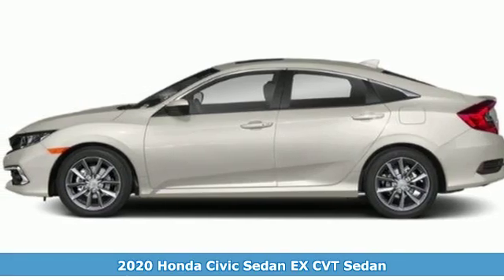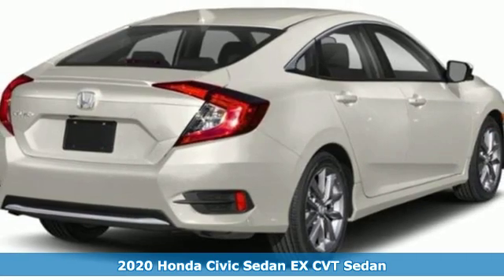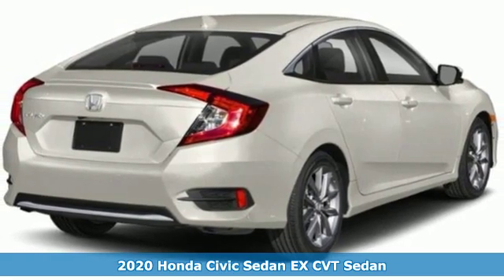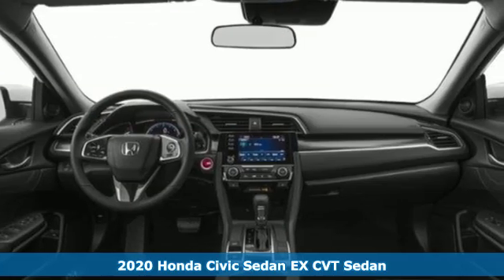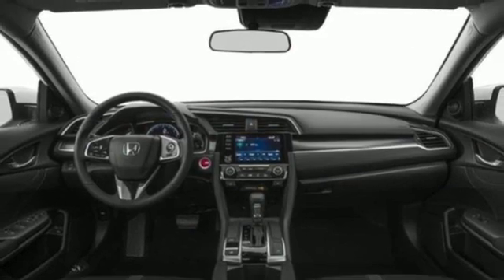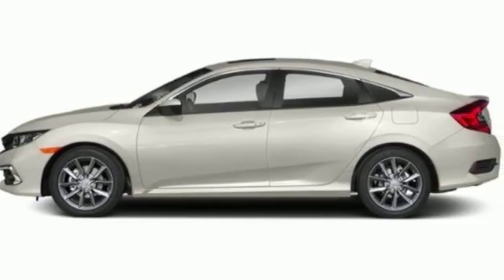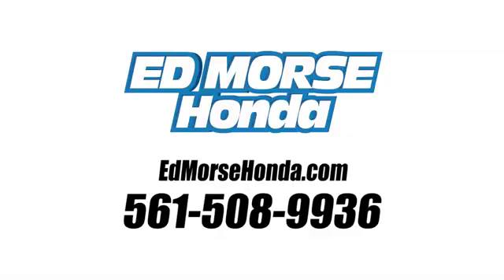New 2020 Honda Civic Sedan West Palm Beach Juno, FL LE003645 - SOLD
Year: 2020
Make: Honda
Model: Civic Sedan
Trim: EX
Engine: 1.5L 4-Cyl Engine
Transmission: Automatic
Color: WY/Platinum
Stock #: LE003645
VIN: 19XFC1F39LE003645
This outstanding example of a 2020 Honda Civic Sedan EX is offered by Ed Morse Honda. Stylish and fuel efficient. It's the perfect vehicle for keeping your fuel costs down and your driving enjoying up. You could keep looking, but why? You've found the perfect vehicle right here. The Honda Civic Sedan EX will provide you with everything you have always wanted in a car -- Quality, Reliability, and Character. This is about the time when you're saying it is too good to be true, and let us be the one's to tell you, it is absolutely true.

Address:
3790 West Blue Heron Boulevard